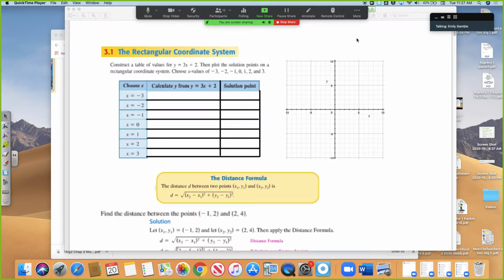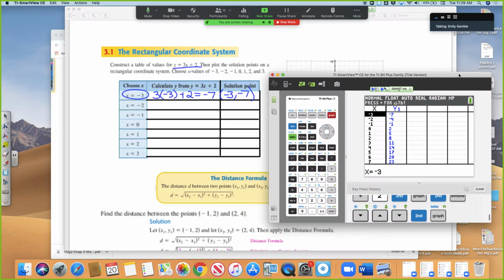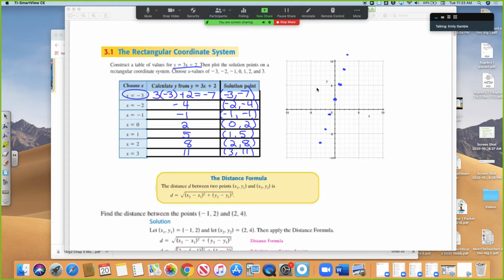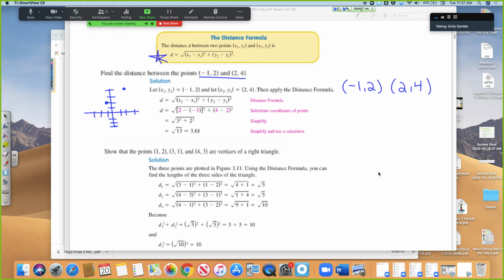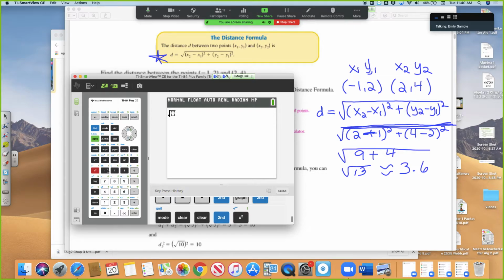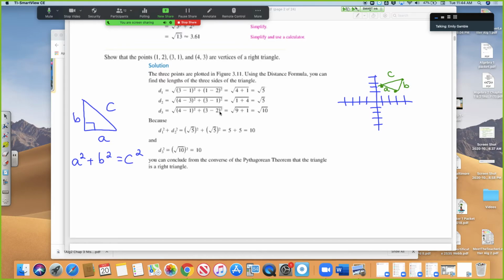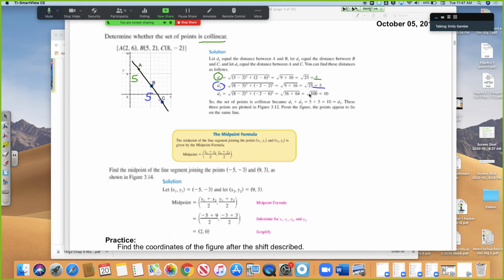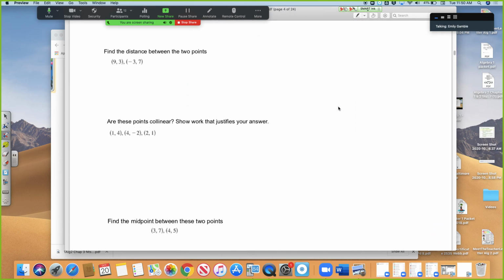Algebra 2: 3.1